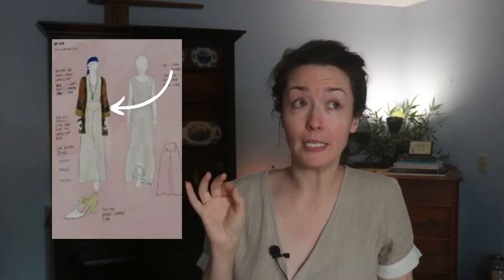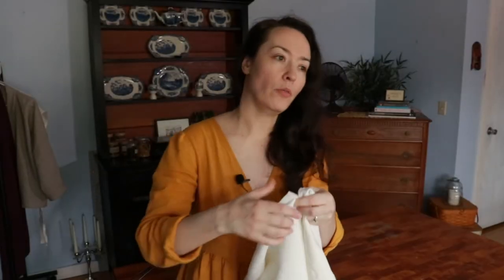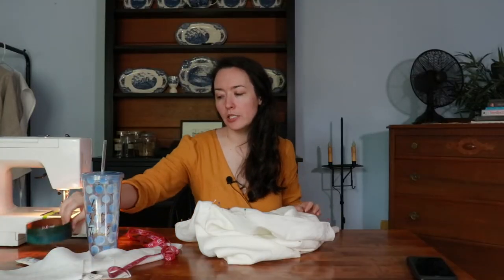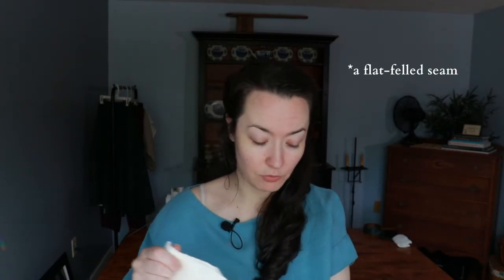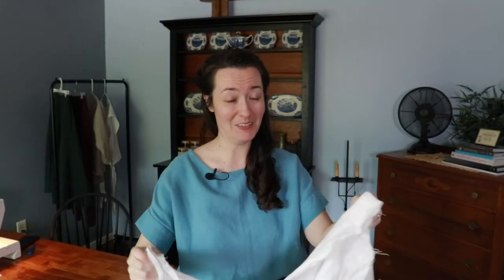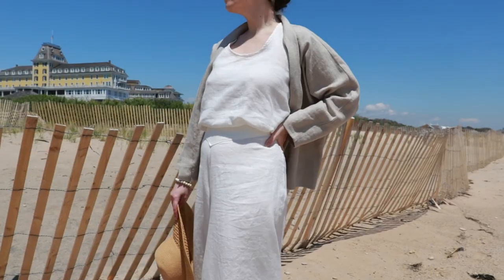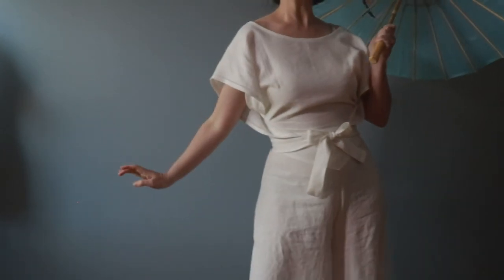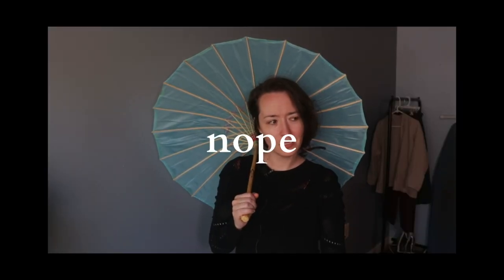🌊Making a Pair of 1920's Beach Pajamas Inspired by Downton Abbey: A New Era - Sew With Me!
Grab your sunscreen 'cause we're headed to the south of France! (ehh, Rhode Island, but close enough.)🌊🏖️

What do you do when the universe gives you a ✨challenging✨ pattern? You cry. And then you make the most amazingly swooshy pants in existence! Seriously though, let's bring back the beach pajamas! (or pyjamas if you're in the UK!)

Patterns🪡🧵
Beach Pajamas
Pattern - let's just call this "The-Pattern-That-Shall-Not-Be-Named"

Vintage Wrap Shirt
Pattern - Self-drafted

Tank Top
Pattern - Self-drafted - sorry no video on this one as it's from a few years ago.